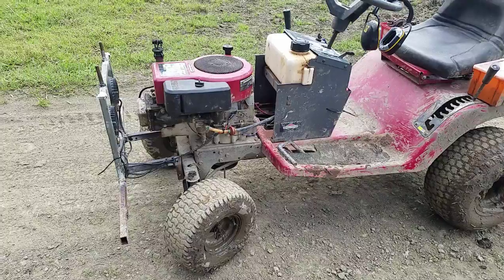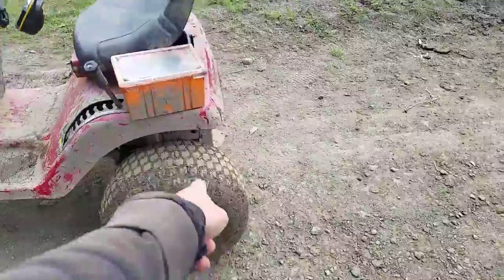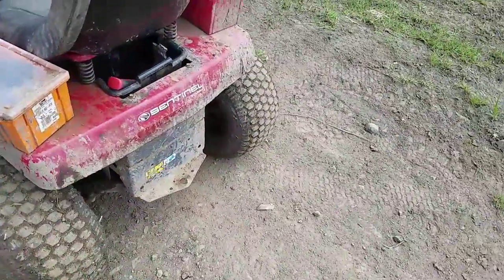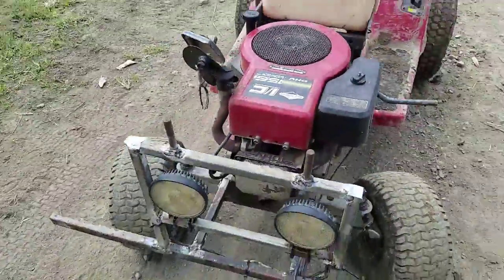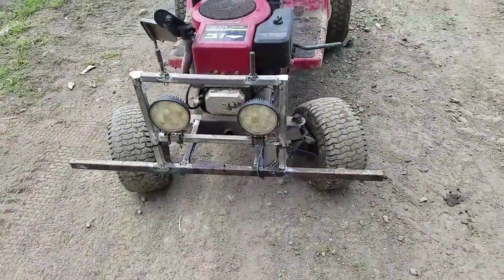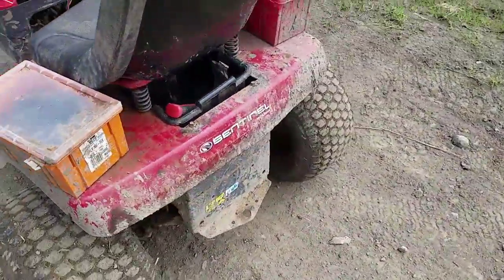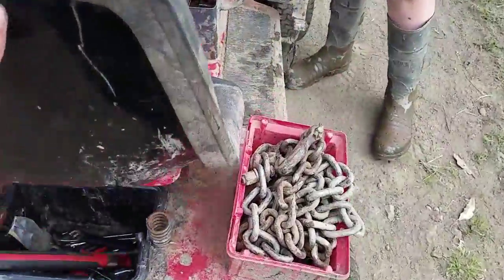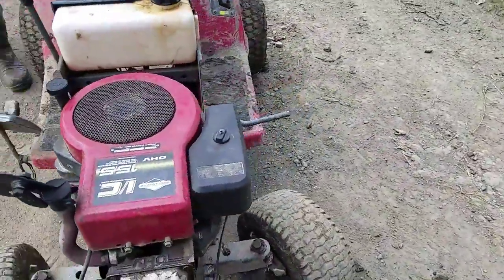smoky the murray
some fun with the Murray at my friend.